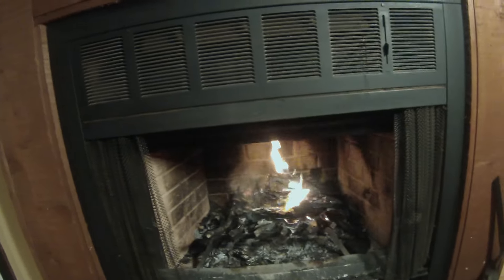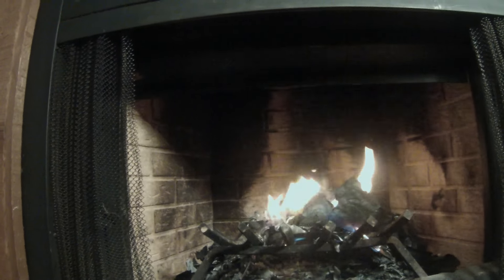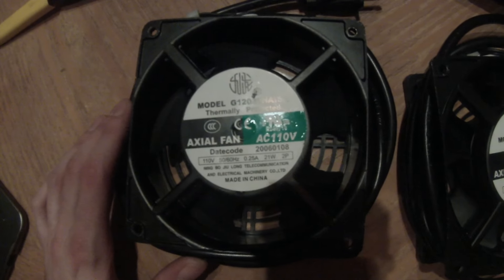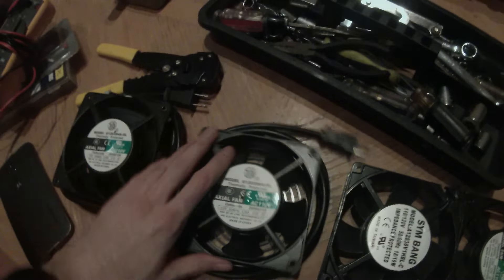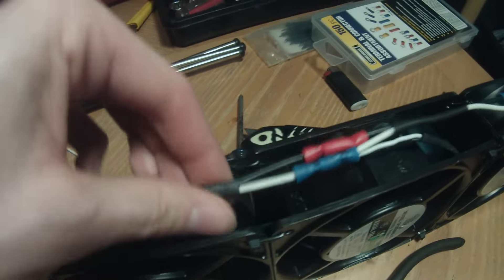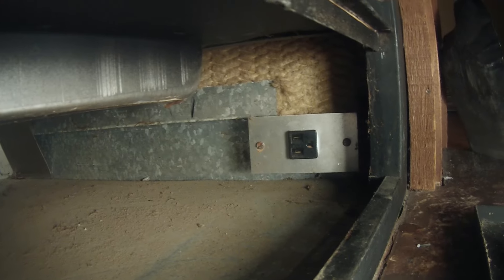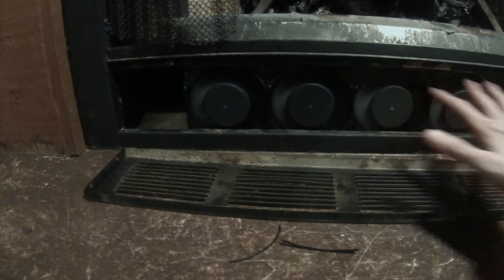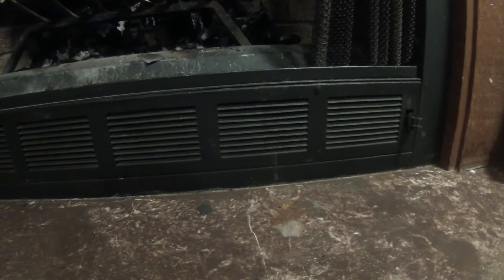Building a "blower fan" for my fireplace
Even after over a month of use, these fans are still going strong! I'd say this project was a complete success!